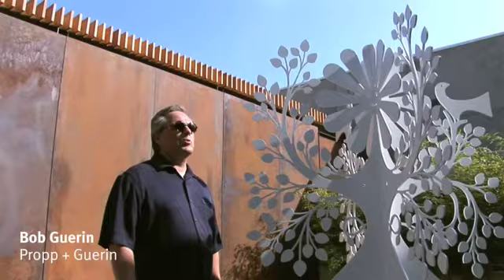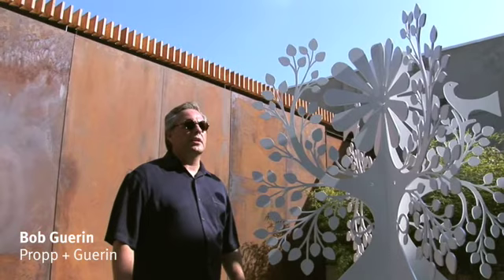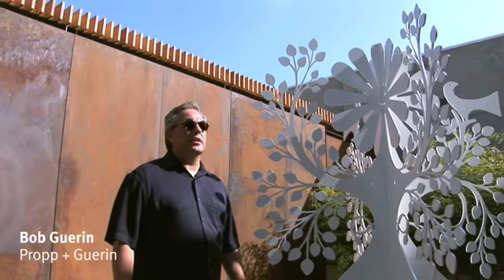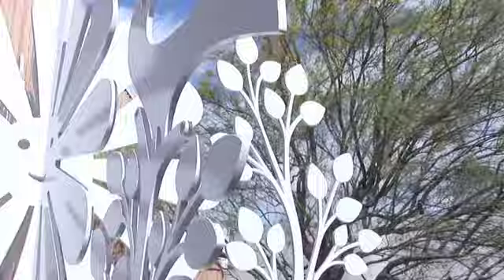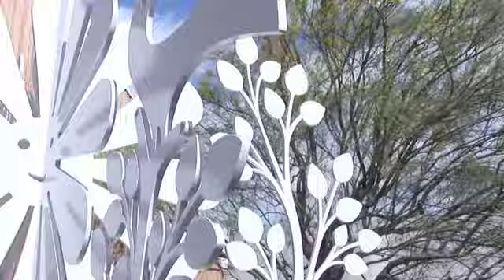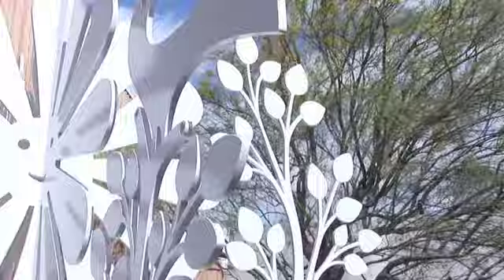Herman Miller: Daisy Face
Known for his iconic textile patterns and colors, Alexander Girard brought a new dimension of modern design to Herman Miller in the fabrics he designed during the 1950s, 1960s, and 1970s. One well-known design is Daisy Face, a screen-print created for the Action Office system in 1972.

We created this video for Herman Miller to help launch the new Los Angeles showroom. The three-dimensional Daisy Face sculpture resides outside Herman Miller's Los Angeles showroom and is another way Herman Miller has harmonized the details of design with the natural world.